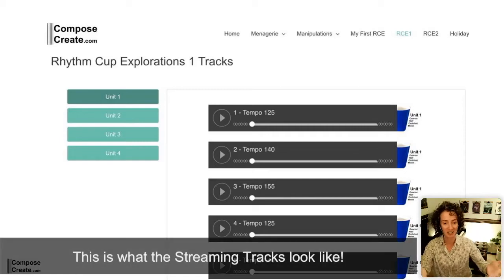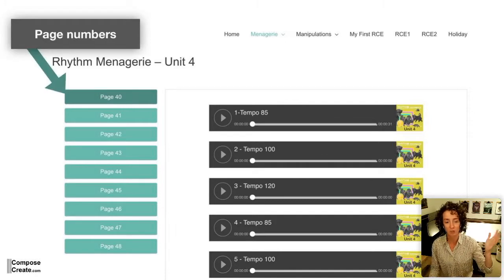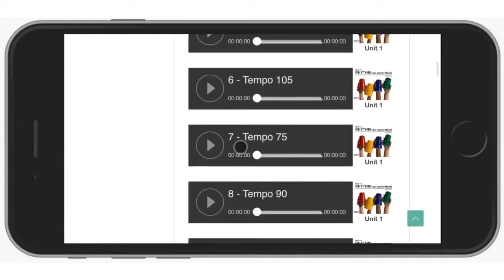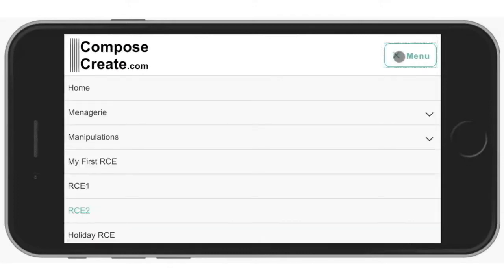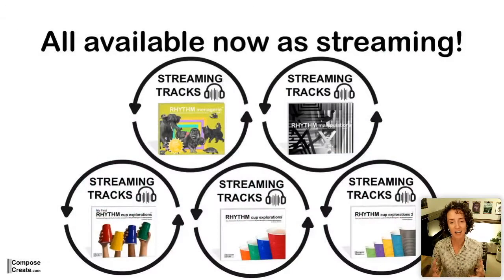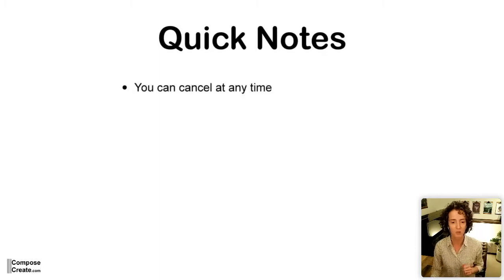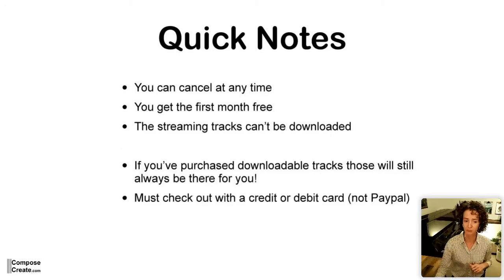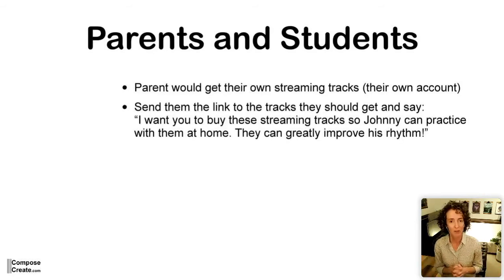How Rhythm Streaming Tracks Work for Students and Teachers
Here's a quick overview about how our Rhythm Streaming Tracks work and how they look on desktop and mobile. A subscription to Rhythm Streaming Tracks can be purchased for Rhythm Menagerie®, Rhythm Manipulations™, and Rhythm Cup Explorations® from ComposeCreate.